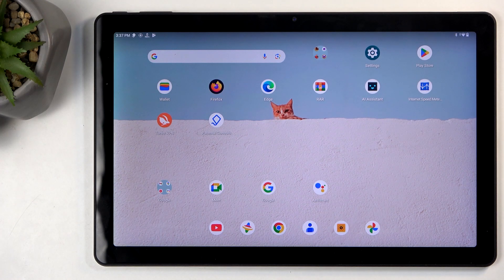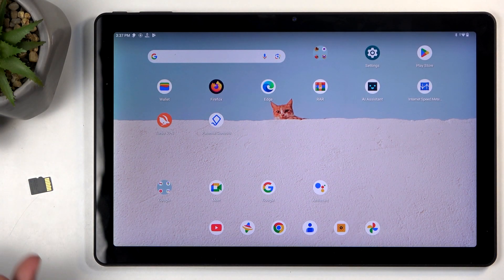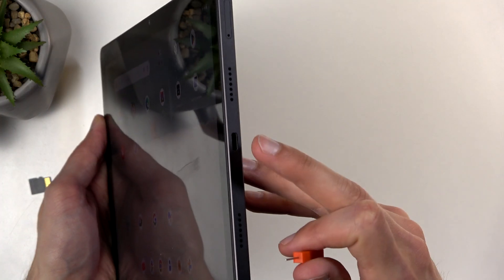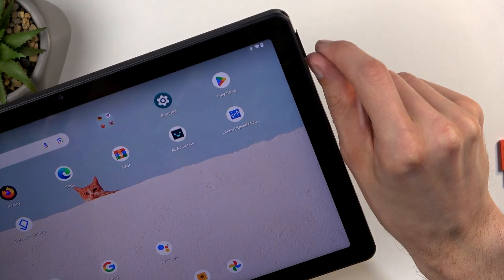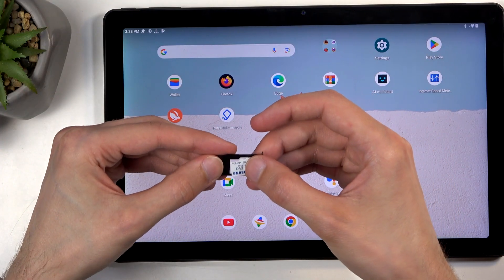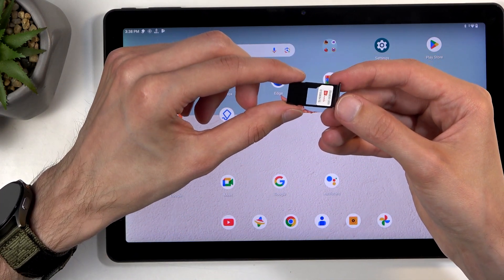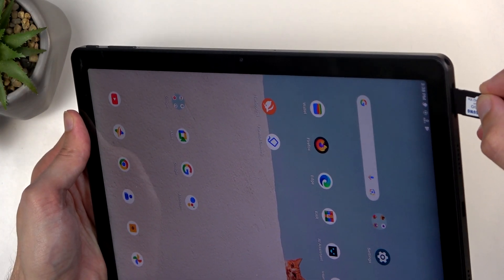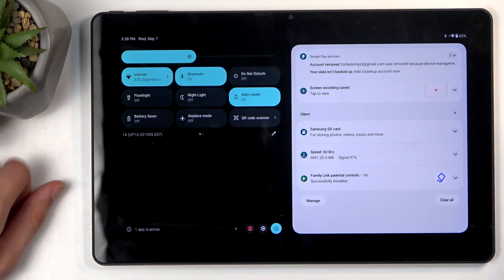ACER Iconia Tab P11 – How to Insert SD Card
If you want to expand the storage on your ACER Iconia Tab P11, inserting an SD card is a quick and easy way to do it. In this video, we show you step-by-step how to insert an SD card into the ACER Iconia Tab P11. You’ll learn where the SD card slot is located, what tools you need, and how to safely place the card in the tray. We also explain how the tray works for both SD cards and SIM cards, and what to expect once your card is inserted. Whether you’re new to tablets or just need a refresher, this guide will help you get your ACER Iconia Tab P11 ready for more photos, videos, and apps.

How to insert SD card in ACER Iconia Tab P11?
Where is the SD card slot on ACER Iconia Tab P11?
Can ACER Iconia Tab P11 use SD card and SIM card at the same time?

0:00 Introduction and what you need
0:18 Locating the SD card tray
0:35 Opening the tray with the tool or paperclip
0:48 Placing the SD card in the tray
1:07 SD card vs SIM card slot info
1:18 Inserting the tray back into the tablet
1:21 SD card detection and confirmation